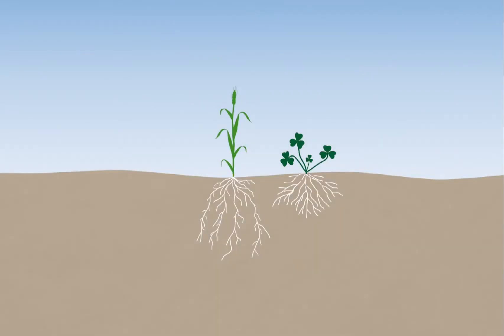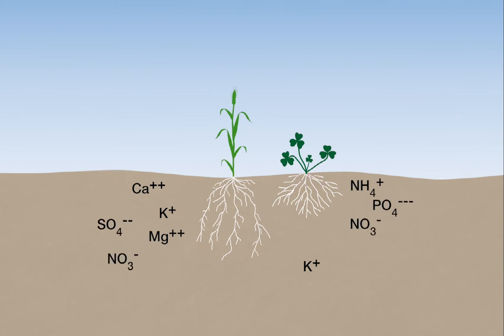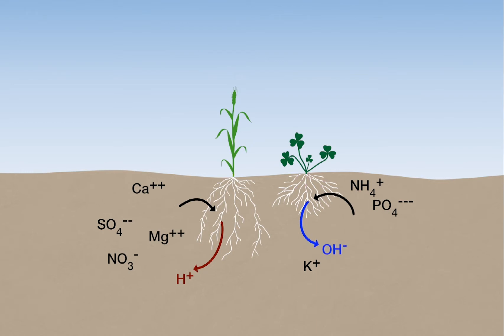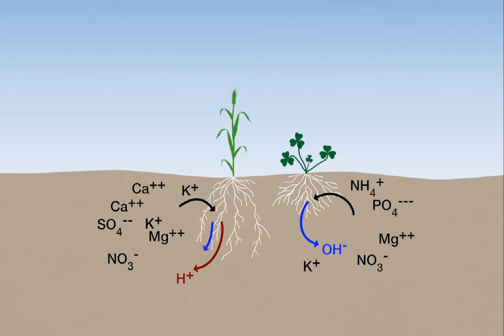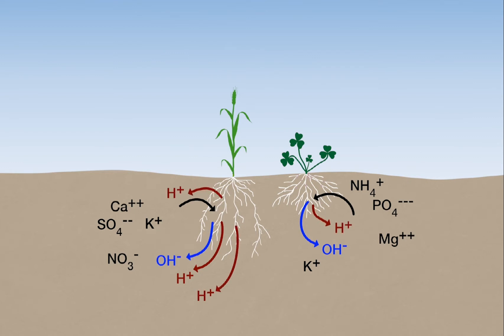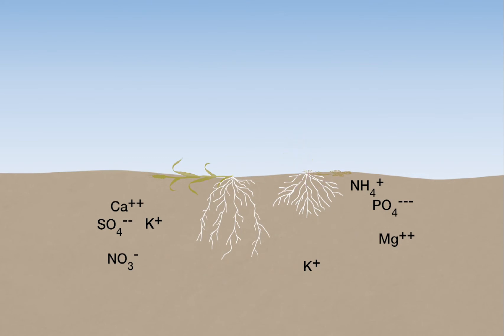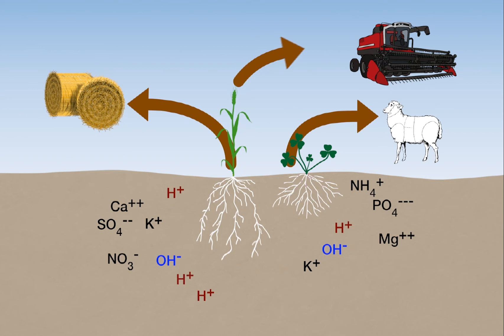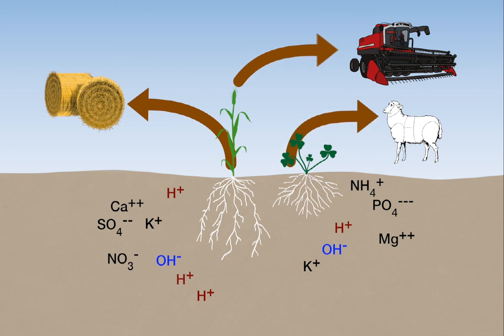Acidification from the removal of product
Ed Barret-Lennard(DPIRD) explains how agricultural processes can contribute to the acidification of soil over time.

This animation and other free resources are available in Soil Quality Book 4: Soil Acidity

The Soil Quality ebooks series present soil information and data from across Western Australia, providing real world context to some of the science underpinning management of soils. These free publications are accessible to everyone from farmers to agricultural professionals, researchers, and students.

Acknowledgements:

This work was supported with co-investment from the Grains Research and Development Corporation (GRDC) and SoilsWest for development of the Soil Quality ebook publication series and through a range of research investments contributing to the evidence base. We thank the GRDC for access and permissions to use content including publication content, images and videos.

SoilsWest is a research alliance that brings academia together with government and industry to deliver a more integrated approach to soil science, with a focus on extending core research outcomes to application and development. Established in collaboration with the Department of Primary Industries and Regional Development (DPIRD), SoilsWest is currently based at Murdoch University and includes collaborators from CSIRO and The University of Western Australia.

"Acidification from removal of produce"  was produced by Science With Style.
Copyright SoilsWest, 2021.